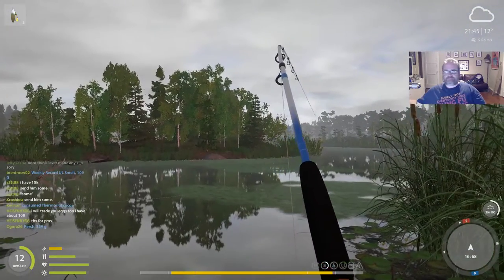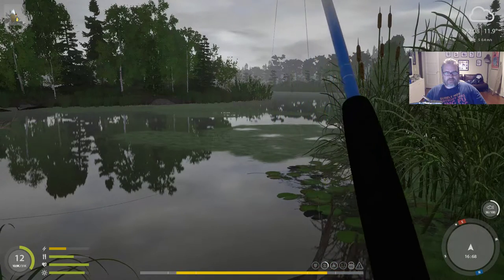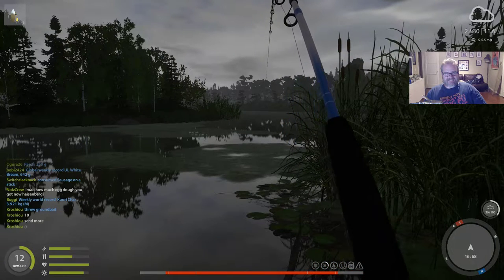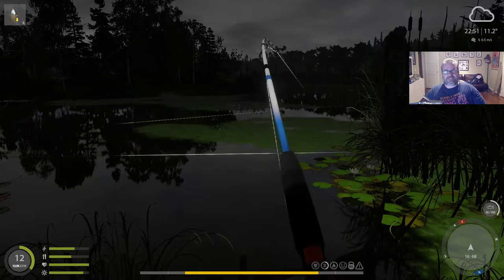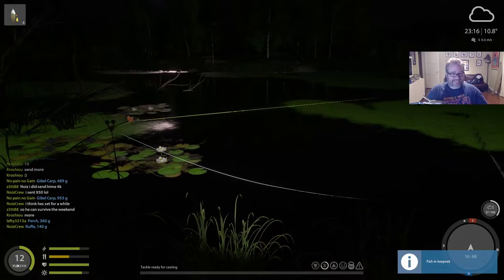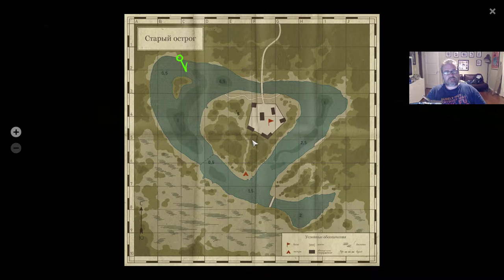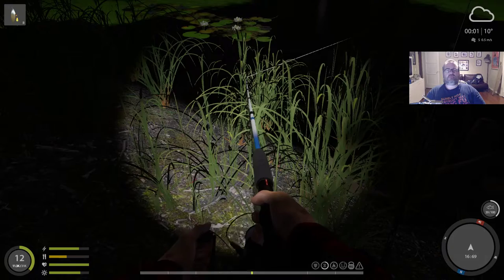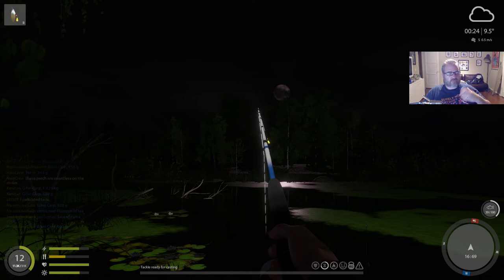Russian Fishing 4 Ep #11 Old Burg Lake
Nice pike catch and a decent set up spot on Old Burg. Quick video with map details.